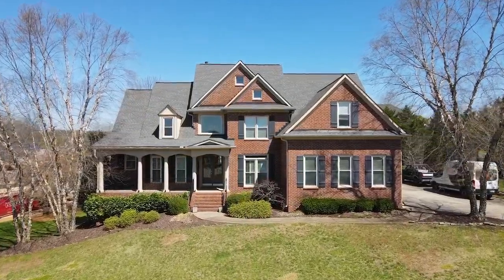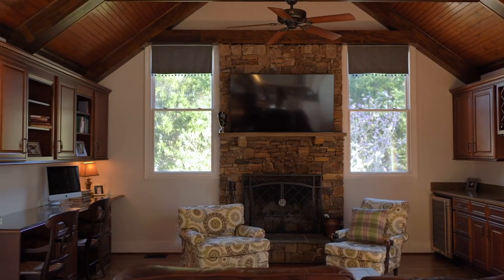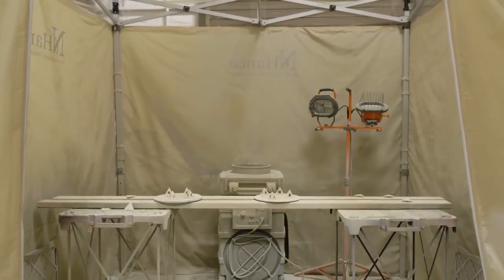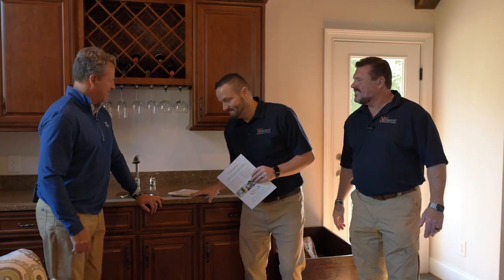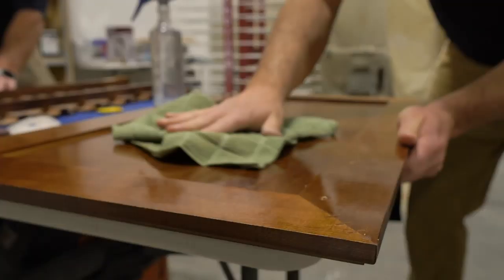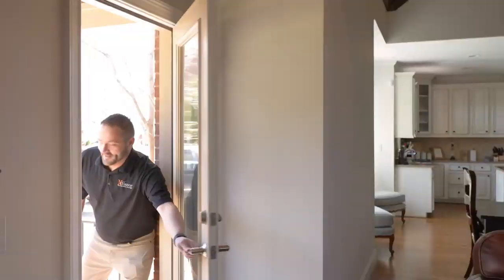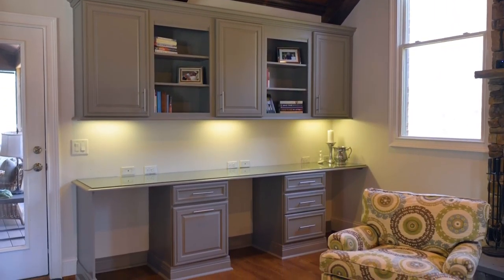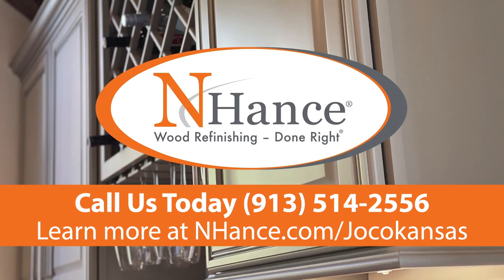Hearth Room Webisode | N-Hance Wood Refinishing of Johnson County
Hey guys! We’re out here in Brentwood, Tennessee this time and we’ve got a project going on in here inside with the Jorgensons.